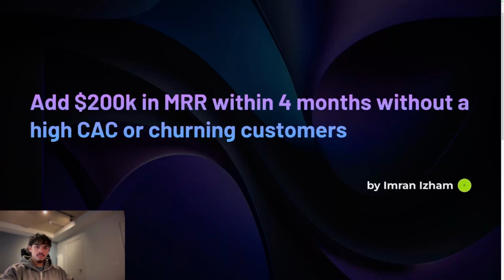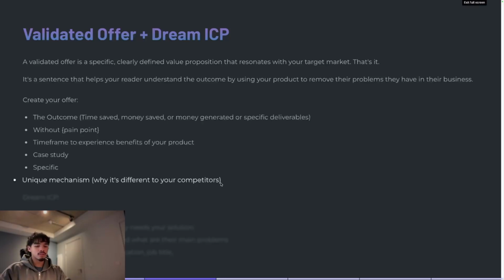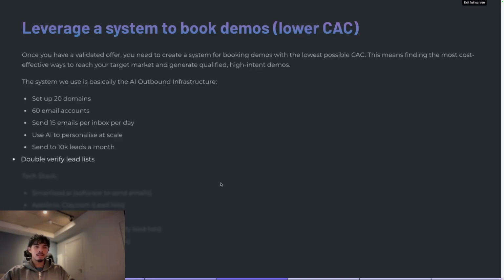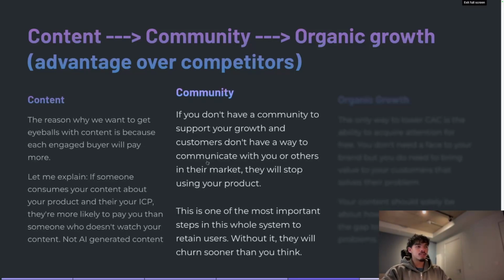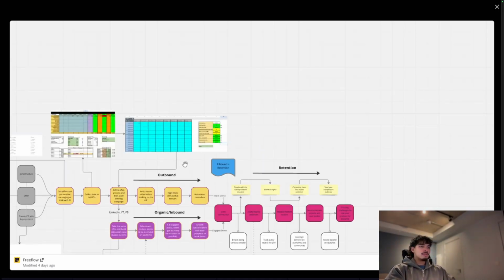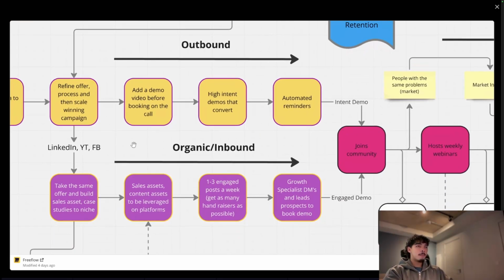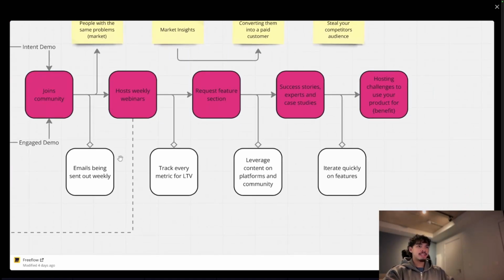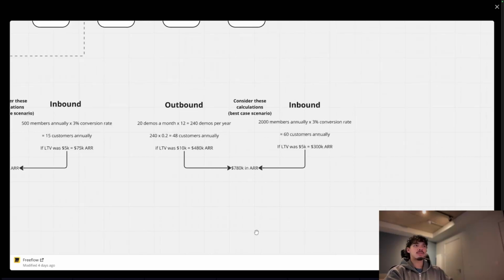Leverage this exact system to add $200k in MRR to your SaaS (SaaS Idea in 2025)